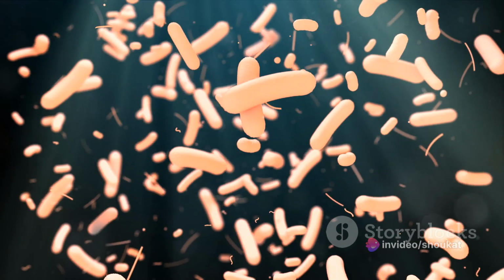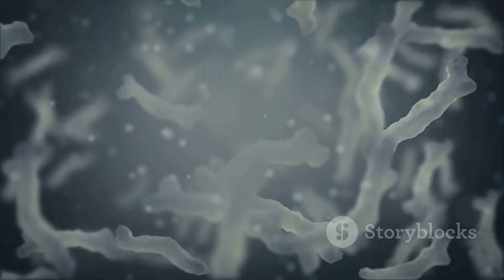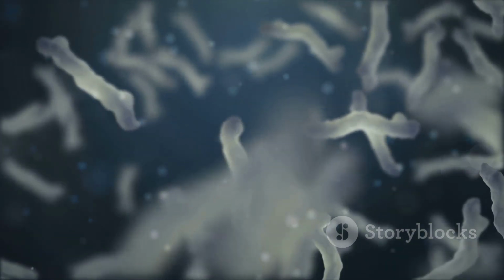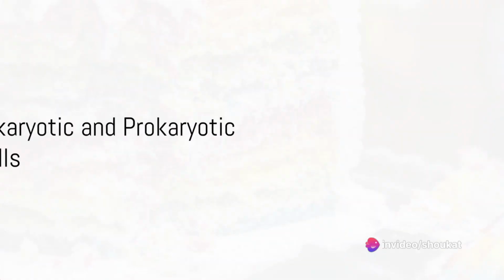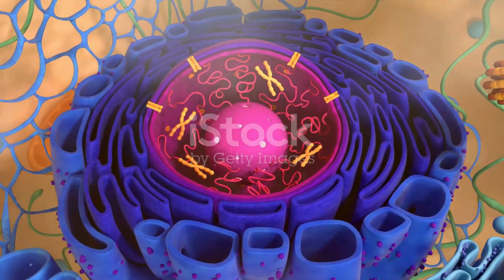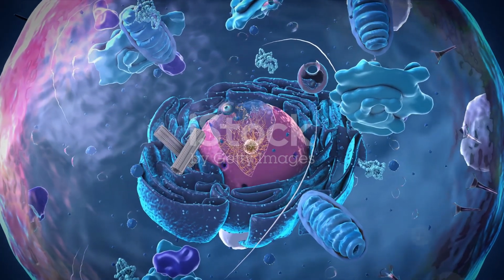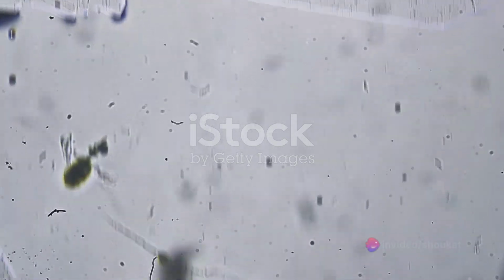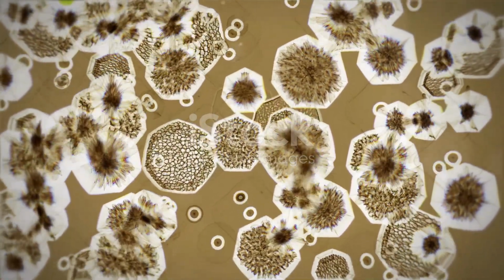Cell |difference between Prokaryotic and Eukaryotic Cell